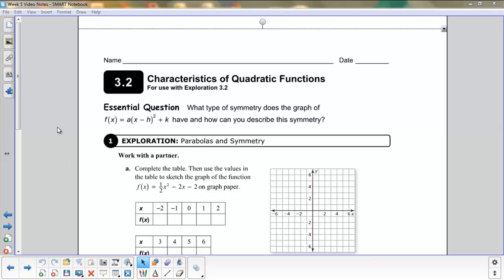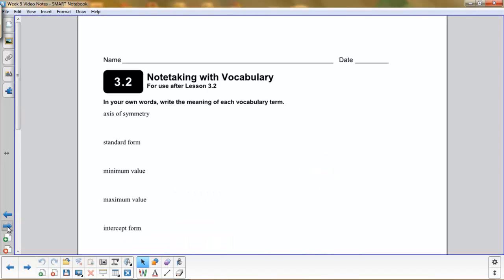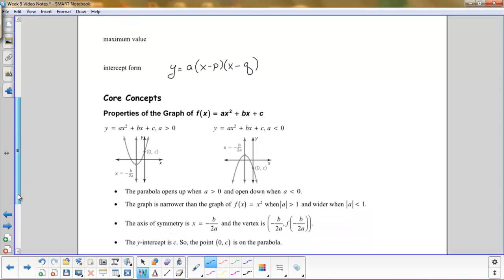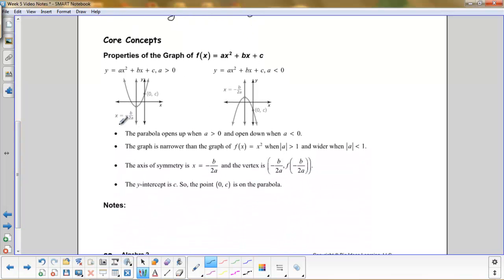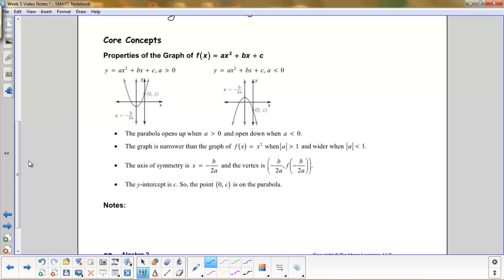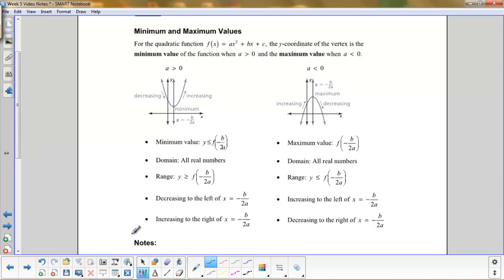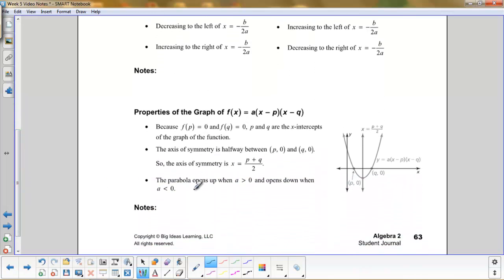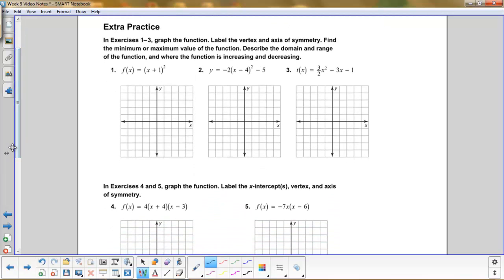Characteristics of Quadratic Functions